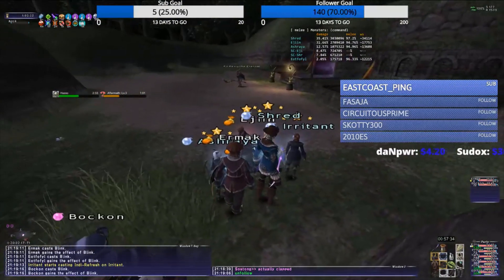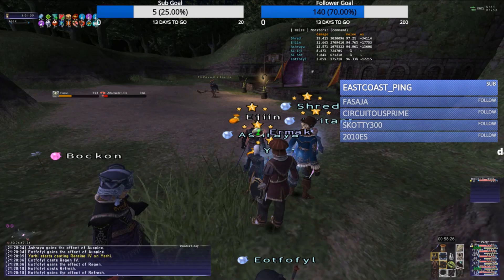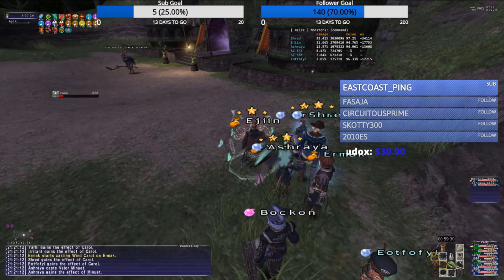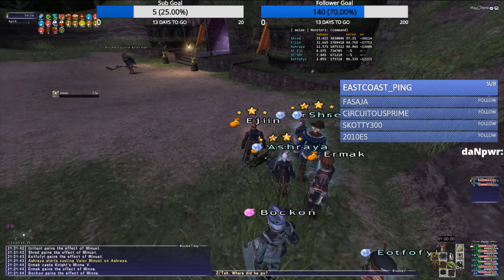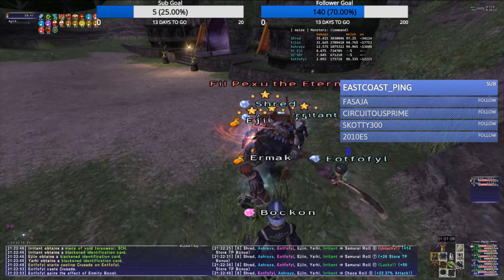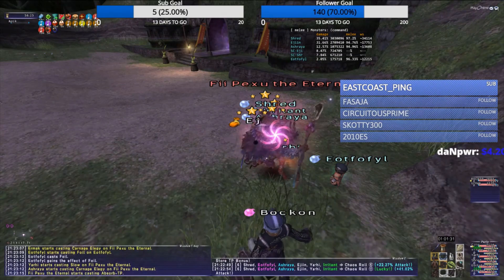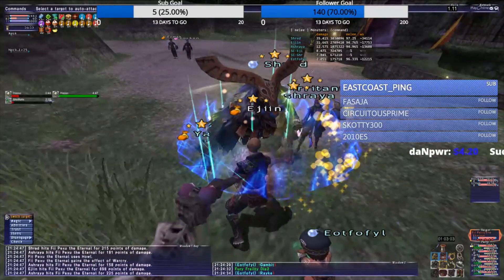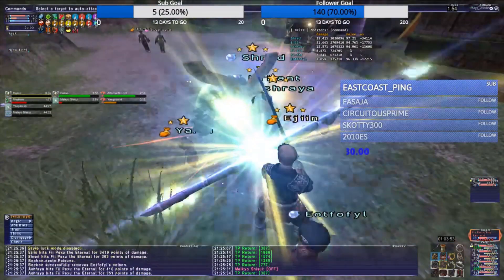FFXI Let's Break Down: Fii Pexu the Eternal 8man Kill.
I go over my 8man setup, strategy and buffs for Fii Pexu the Eternal.